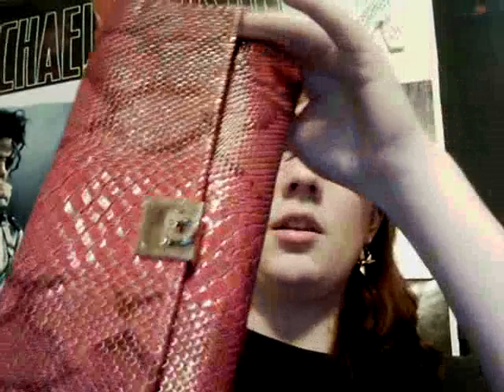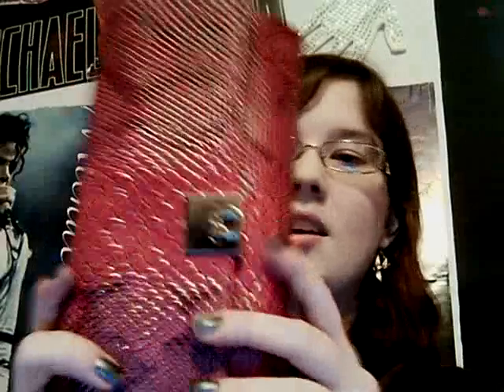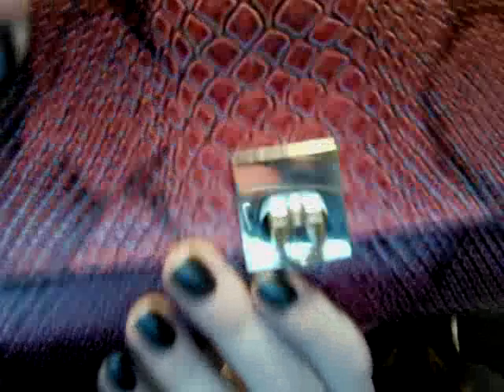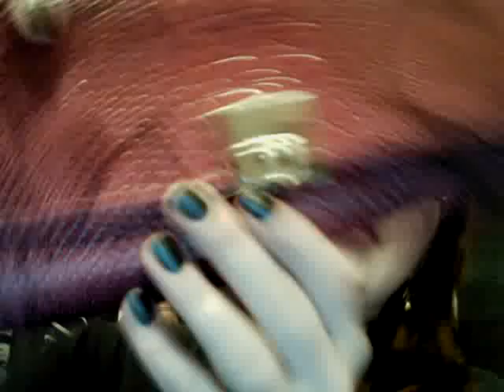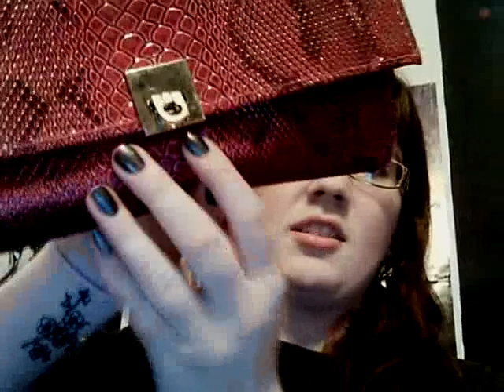Crown Brushes Review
I'm really hoping I'll get my money back!